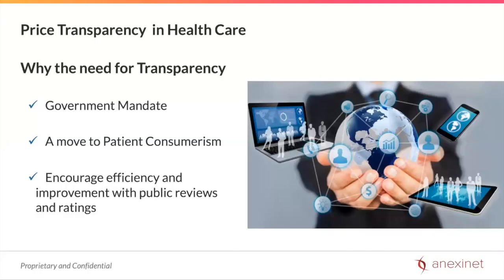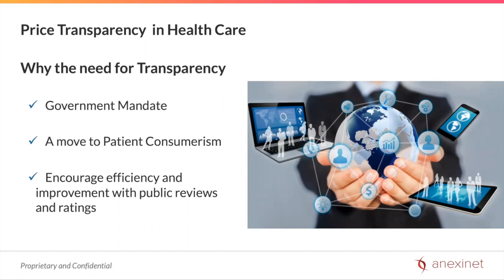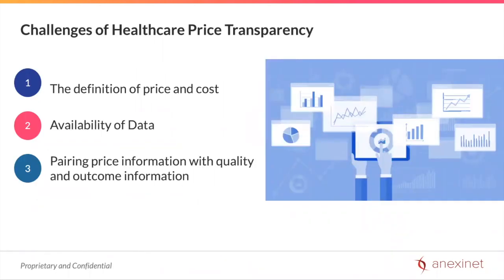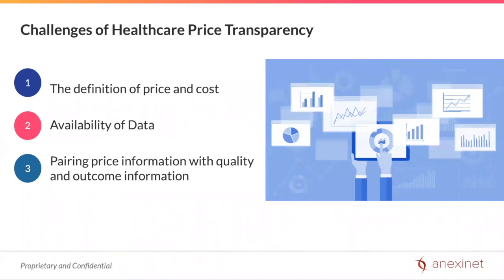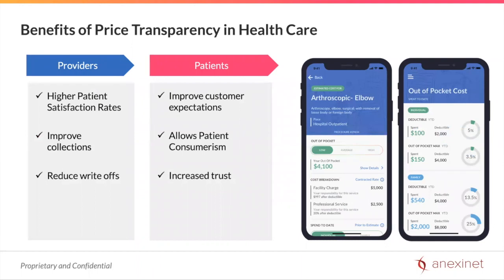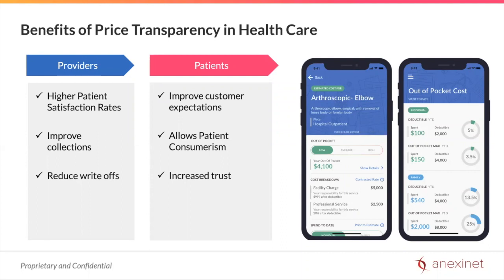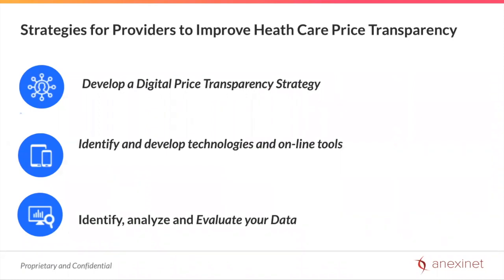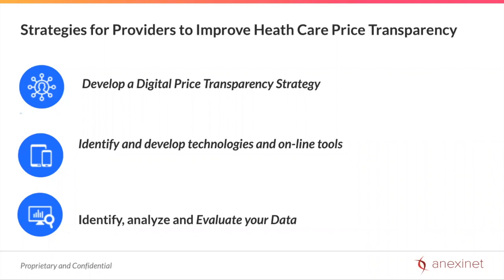Price Transparency in Healthcare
This short video will provide you with a brief summary of price transparency in healthcare.  We will highlight some of what the common challenges and benefits are, as well as key steps you can take to help ensure your organization’s success in delivering price transparency.